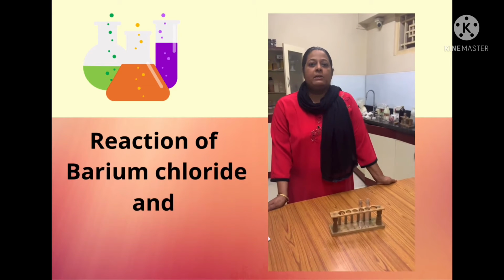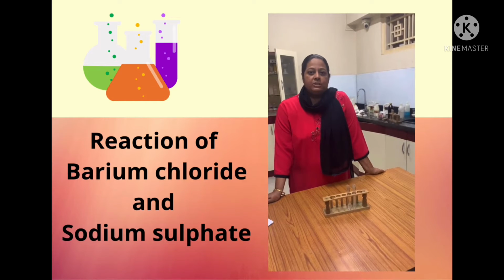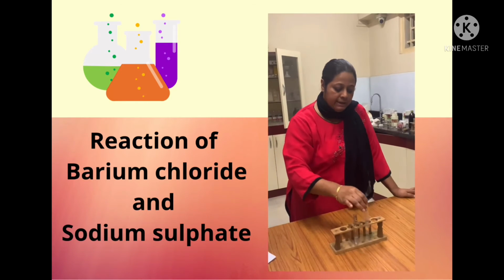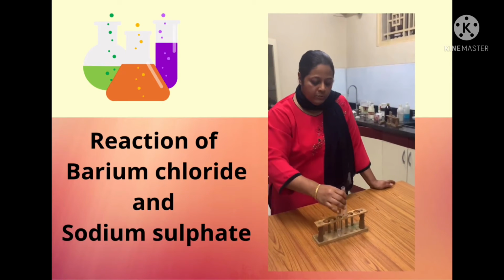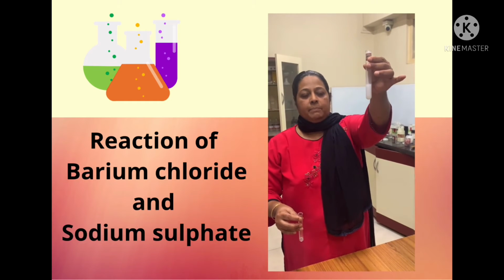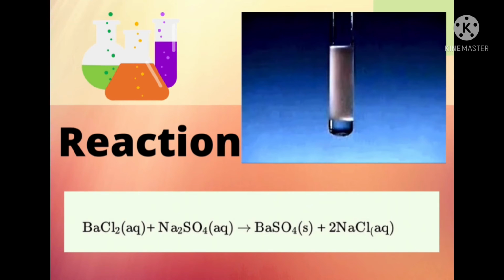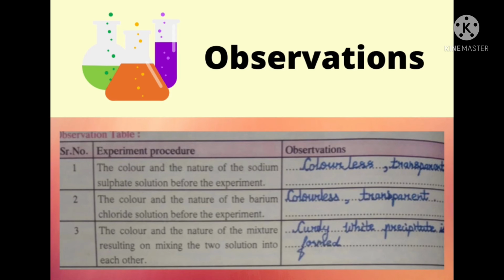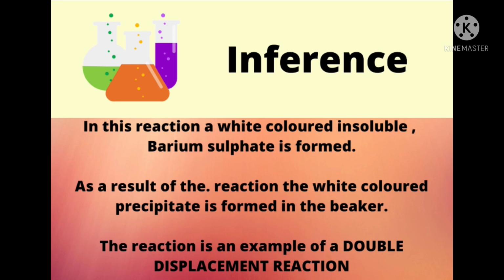Raction of Barium chloride solution and Sodium sulphate solution